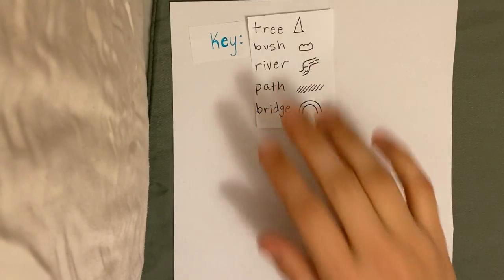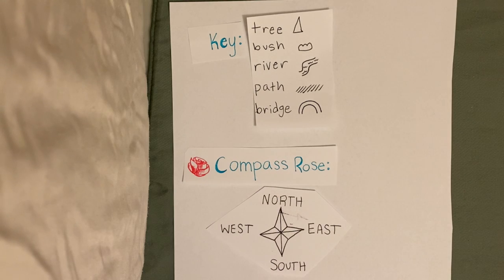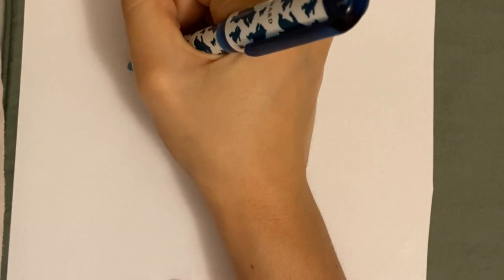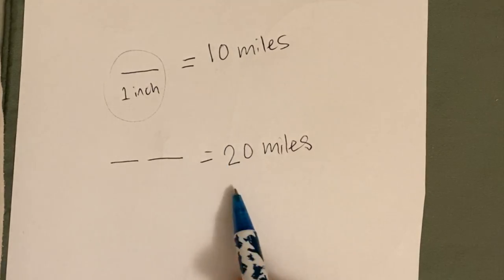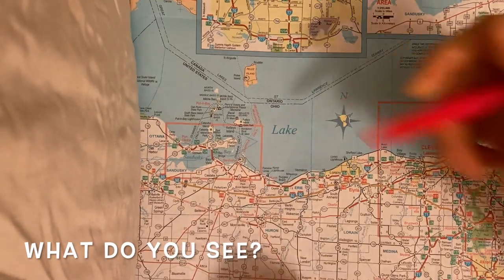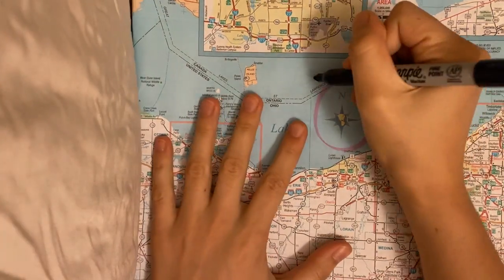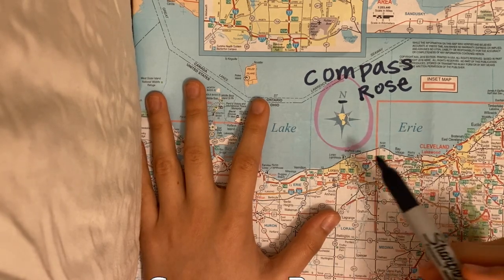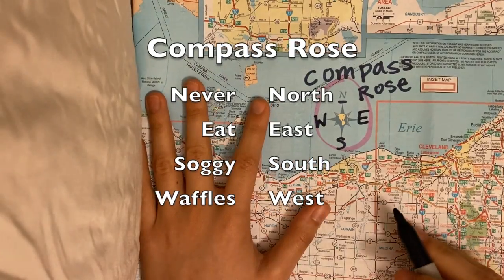Maps for Juniors and Cadettes